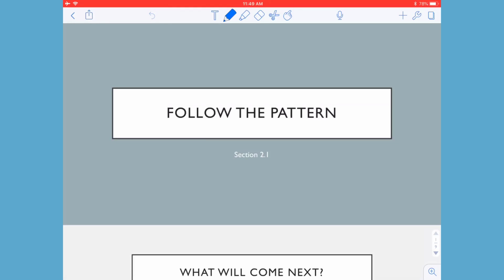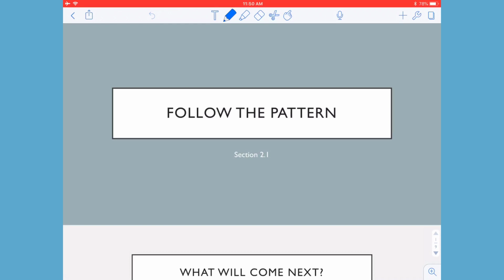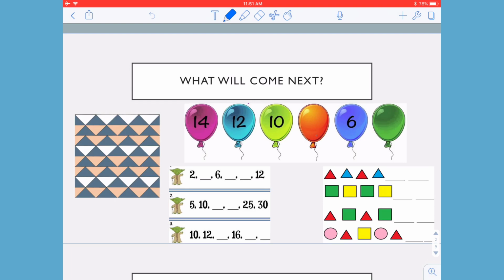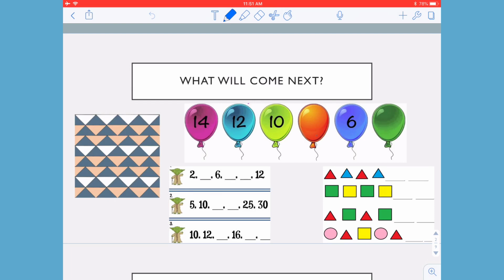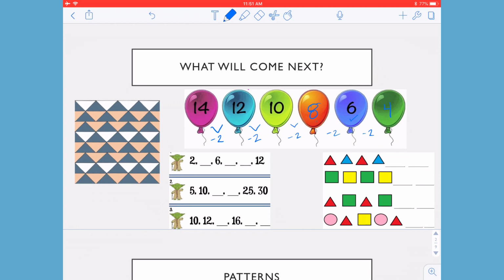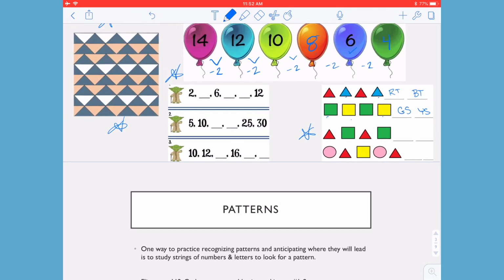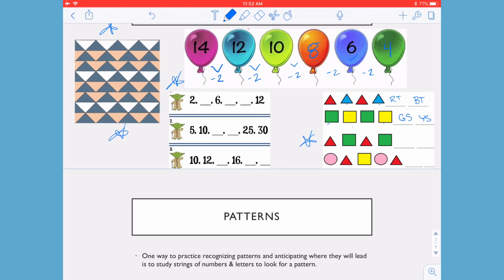Following the Pattern